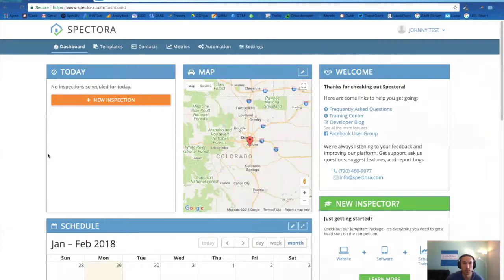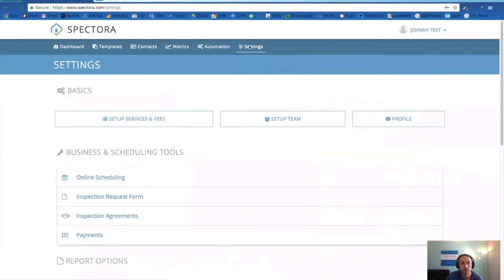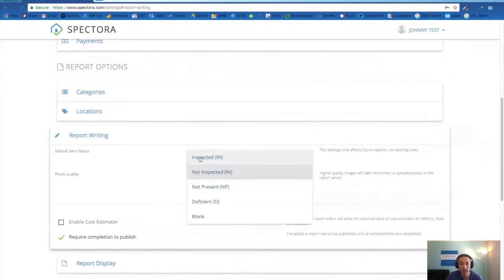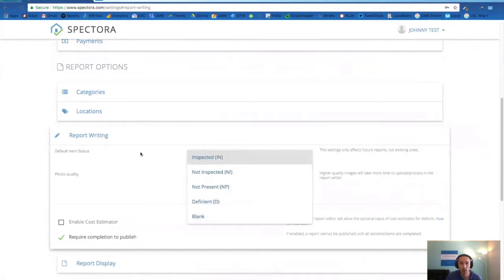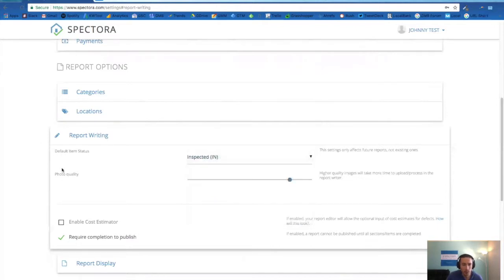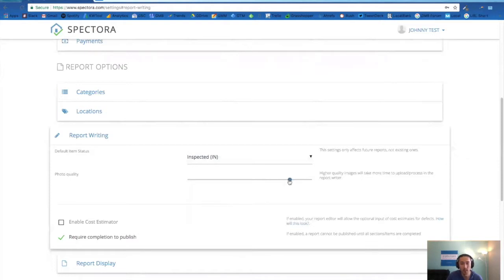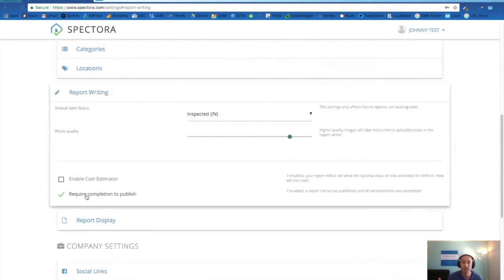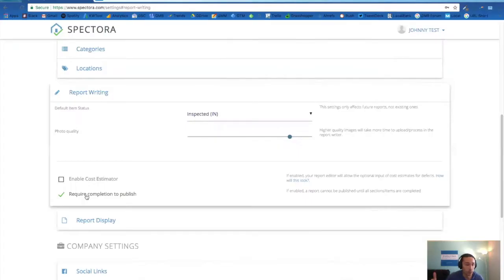Report Writing Settings | Spectora Report Writing Software Tutorials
Learn how to change your default item status to Inspected, Not Inspected, or Blank. You'll also see how our "require completion to publish" feature works and how to get around it when you need to publish a report that isn't at 100%.